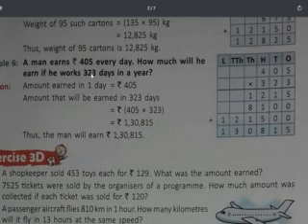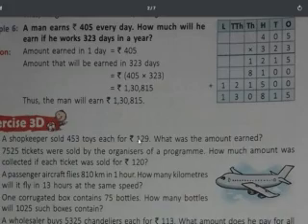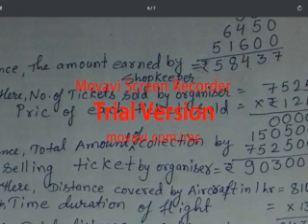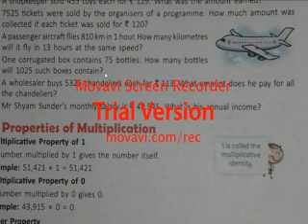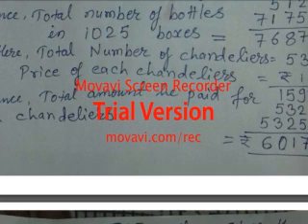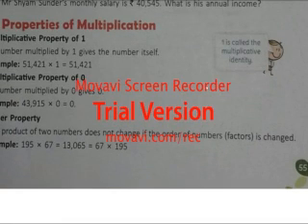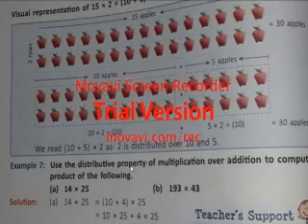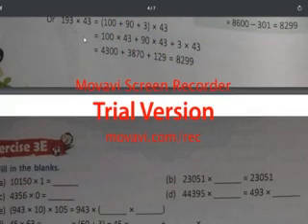Class 4 June 9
Explanation of examples , exercise 3D and 3E along with properties of Multiplications.